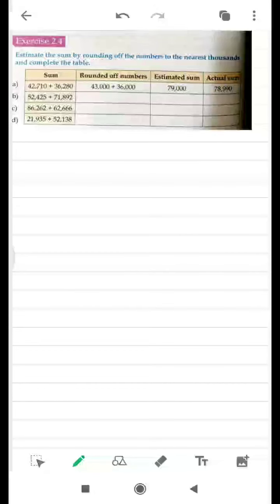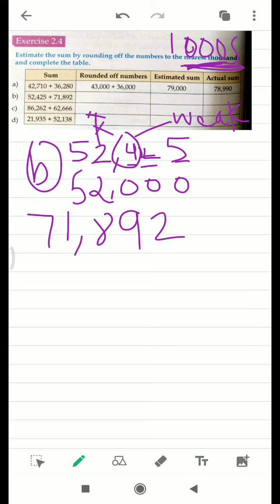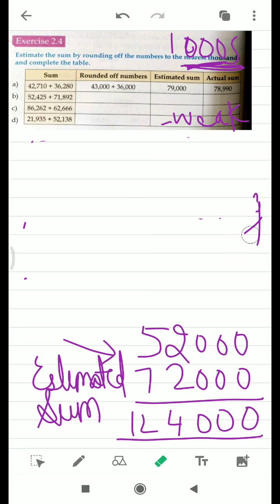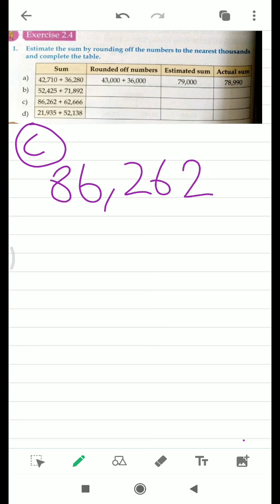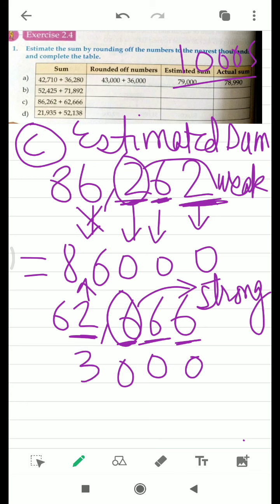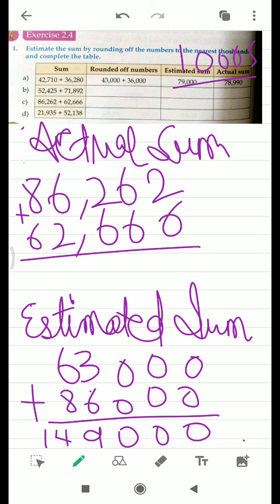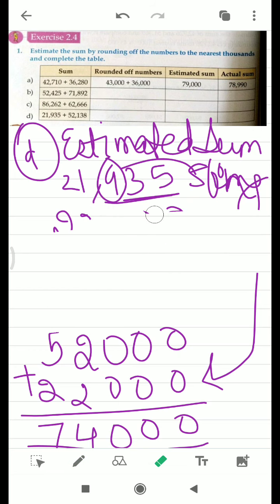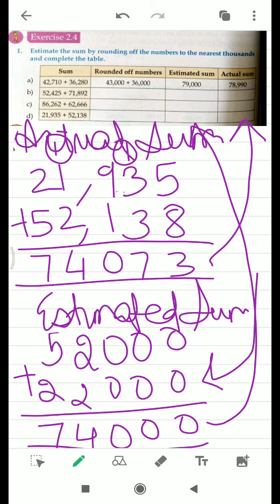Grade 4 Ch-2 ( Ex 2.4)